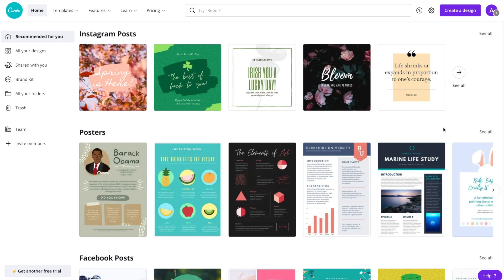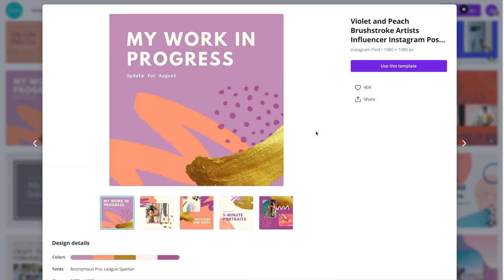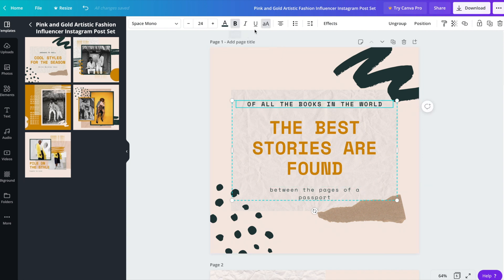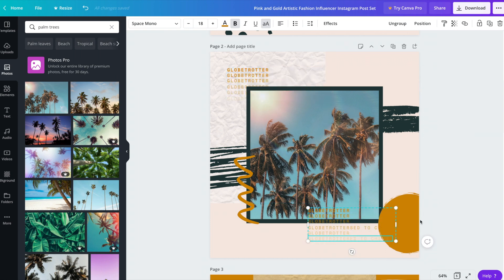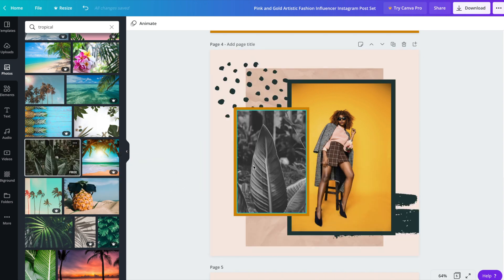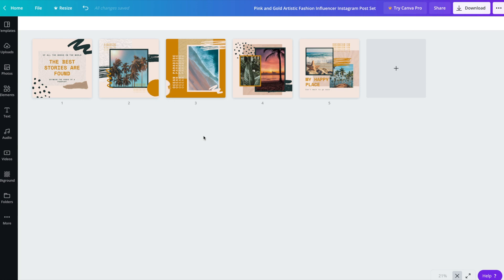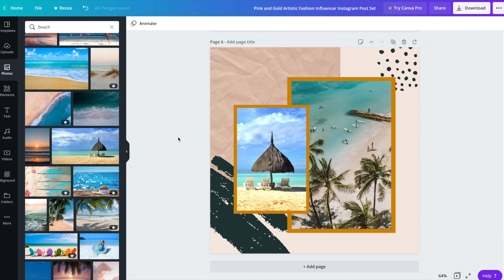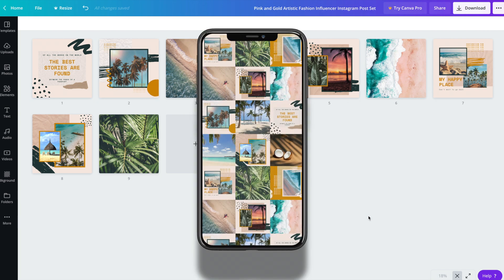How to Design a Beautiful and Modern Instagram Feed in Canva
In this Canva tutorial for beginners, we design a modern Instagram feed that is sure to impress!  Follow along to design a cohesive Instagram feed that has a beautiful Instagram aesthetic.